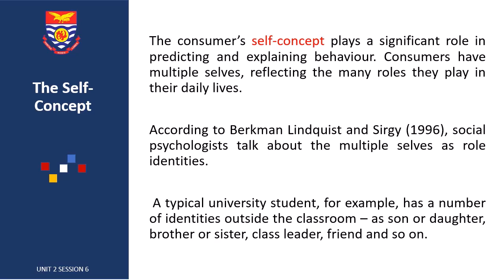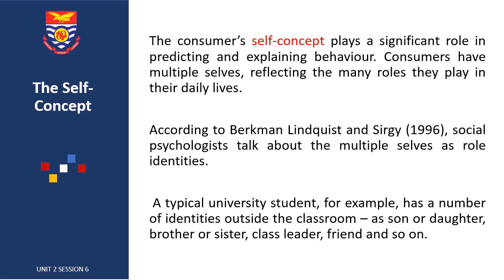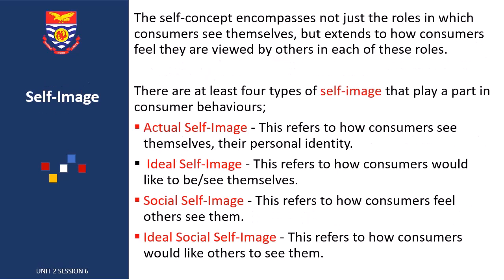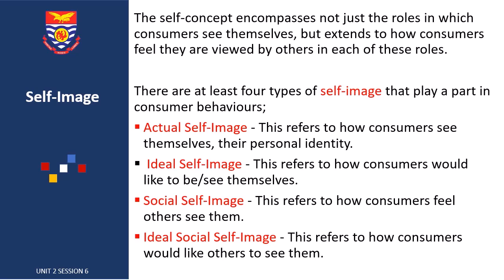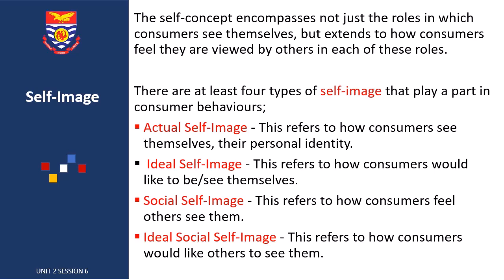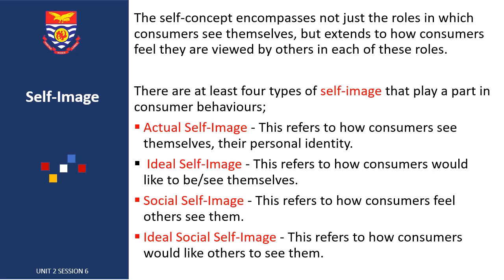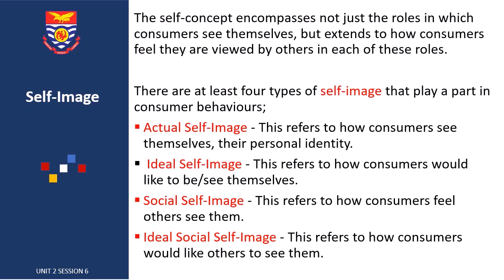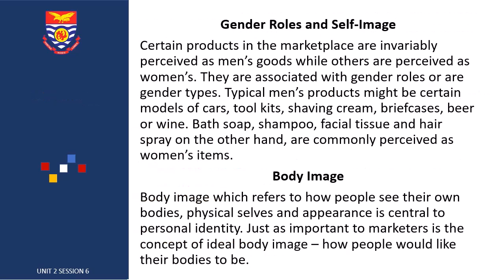Consumer Behaviour Unit 2 Session 6